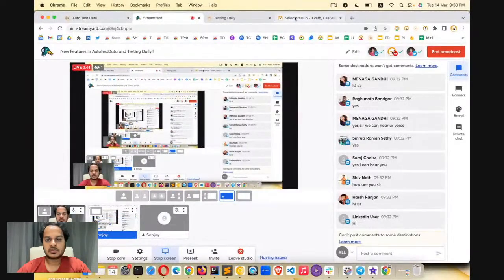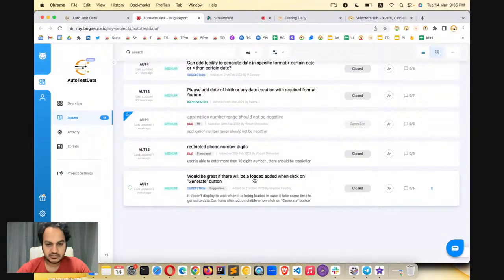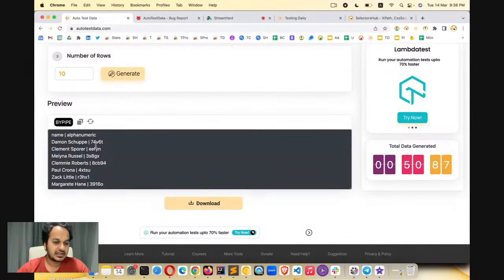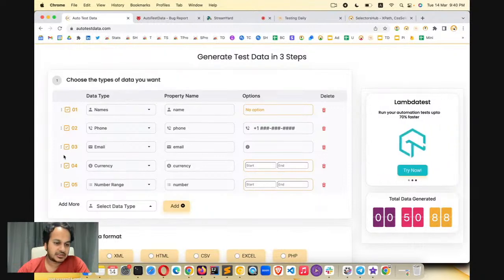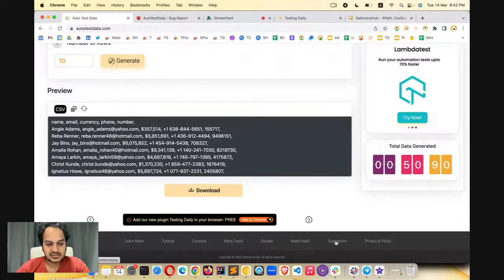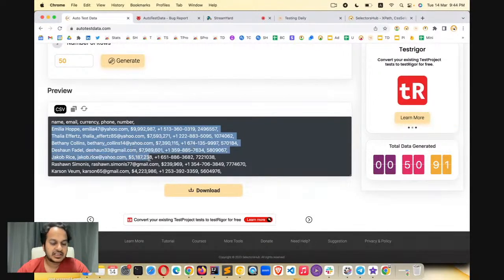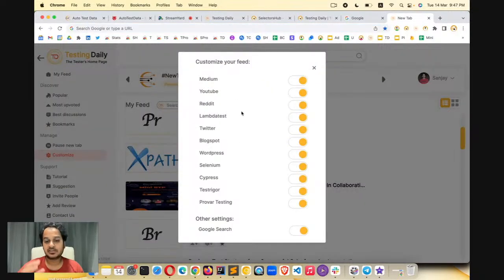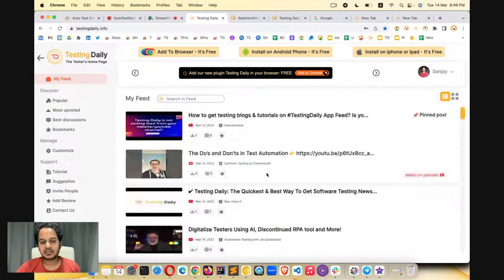New Features in AutoTestData and Testing Daily!!